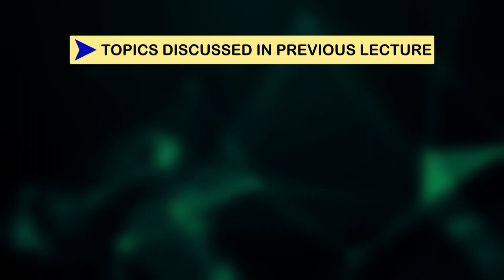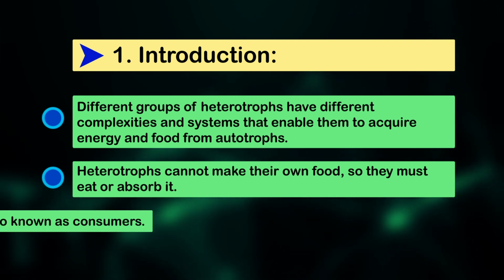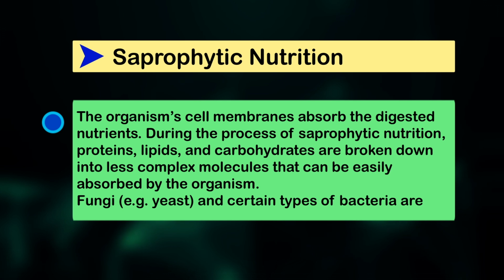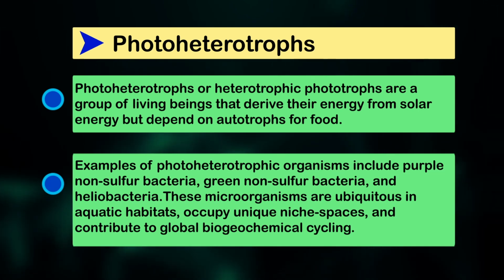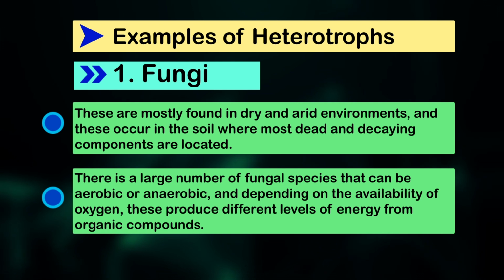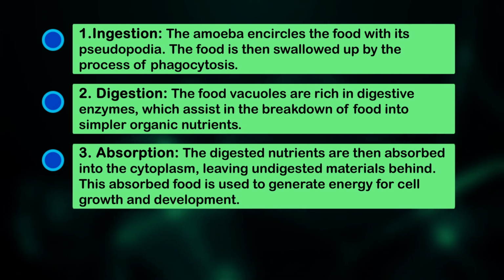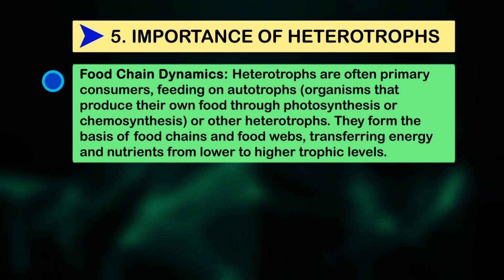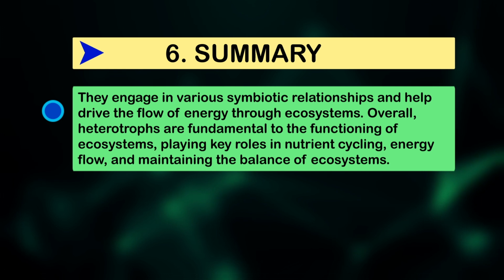W3_L9_Heterotrophs